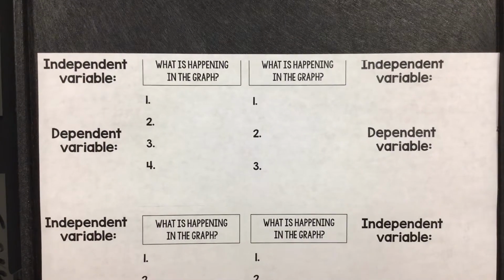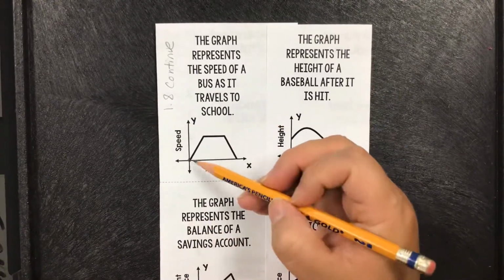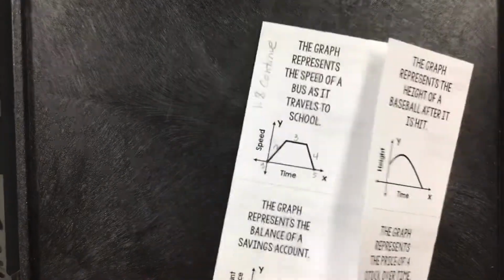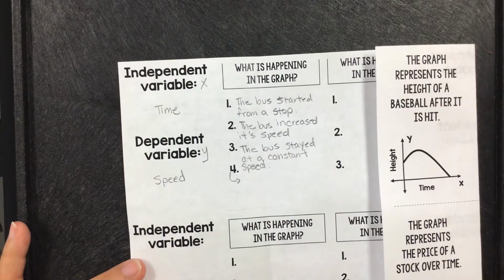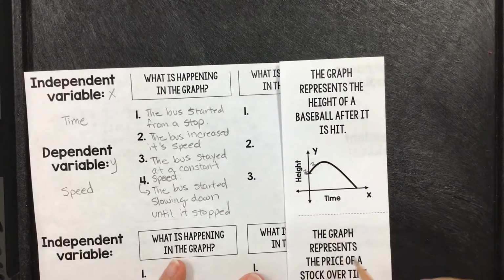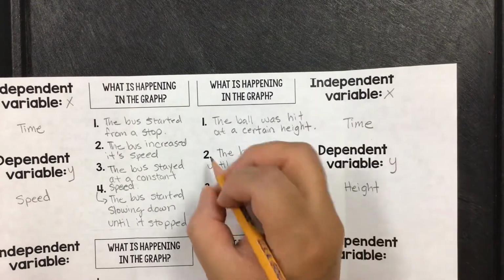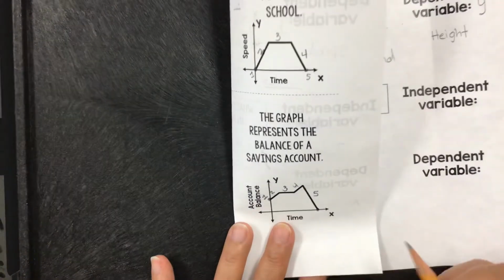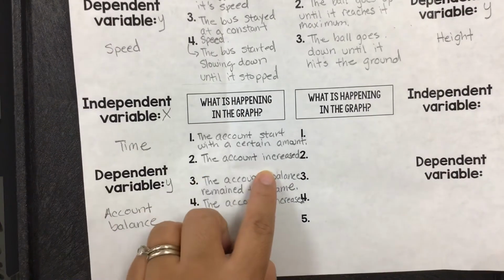1-8 Interpreting Graphs Continued